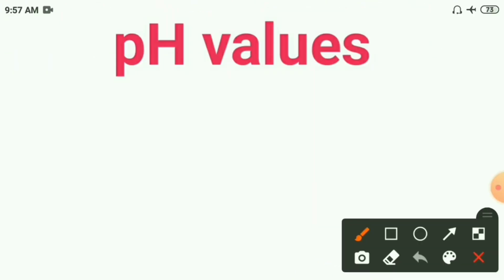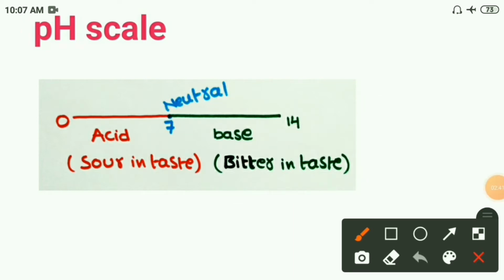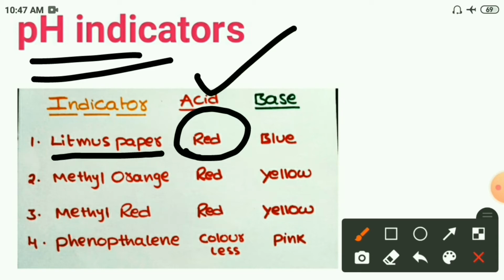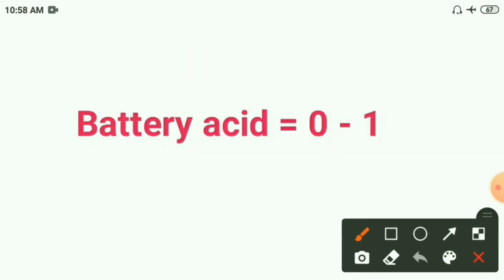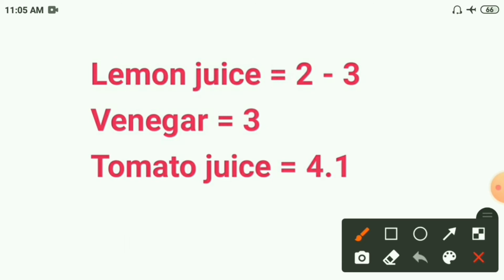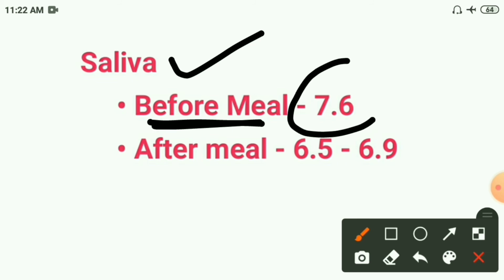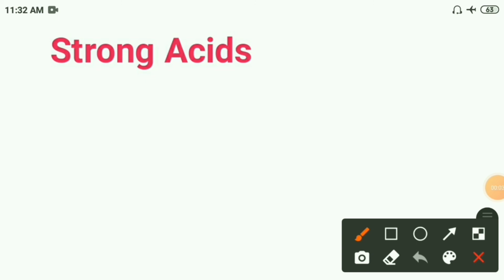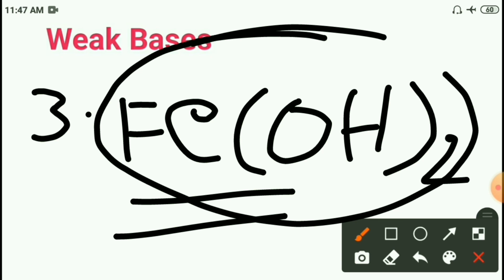pH values || chemistry |Science |RRB NTPC | RRB Group D|SSC chsl MTS|DSC|TET| All Competitive Exams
pH విలువలు ||  రసాయన శాస్త్రం | సైన్స్ | RRB NTPC |  RRB గ్రూప్ D | SSC chsl MTS | DSC | TET |  అన్ని పోటీ పరీక్షలు

पीएच मान ||  रसायन विज्ञान |विज्ञान |आरआरबी एनटीपीसी |  आरआरबी ग्रुप डी | एसएससी सीएचएसएल एमटीएस | डीएससी | टीईटी |  सभी प्रतियोगी परीक्षा